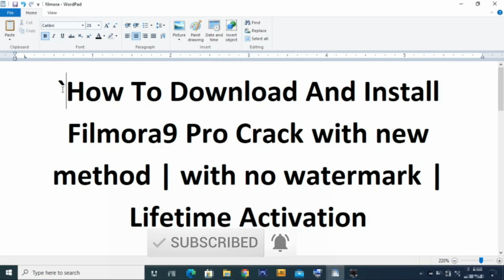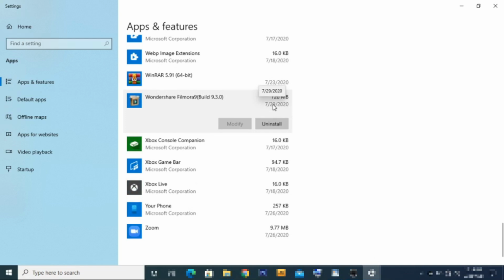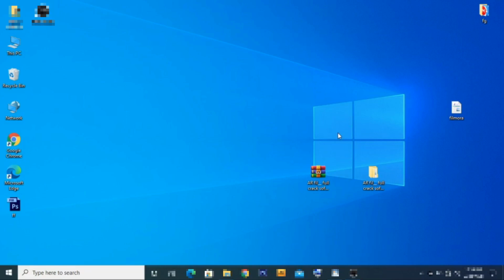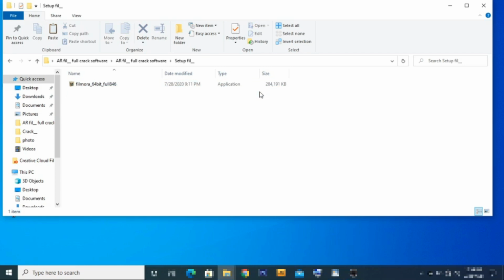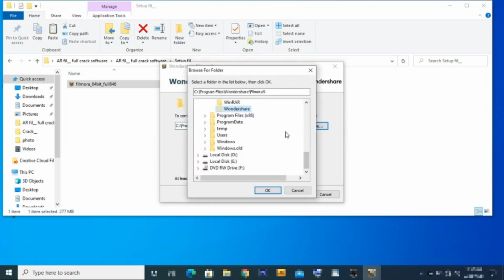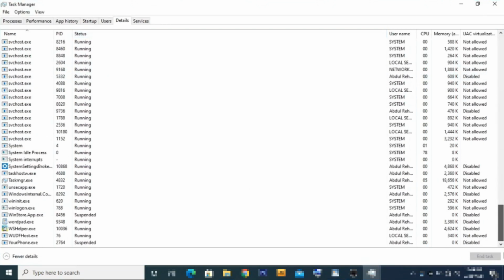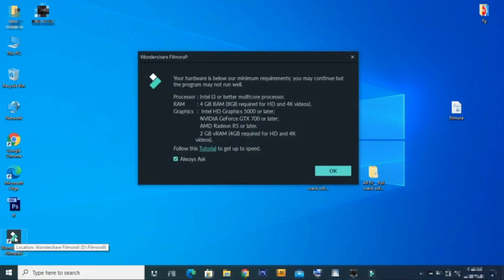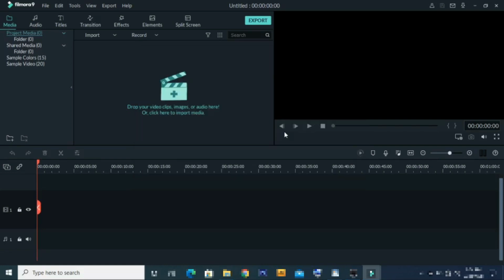How to get and Install Filmora9 crack Pro lifetime activation free remove watermark Filmora 9 crack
Download 7-zip extractor from this link: 7-zip.org

It is a fully cracked software. One of my channel viewer's had trouble installation. Due to this reason, I create another video on Wondershare Filmora9 installation.

In this video, I'll share a method, " How to download and install Wondareshare Filmora9 Pro crack free "
Lifetime activation Wondareshare Filmora9
Wondareshare Filmora9 crack
filmora9 activation free
Filmora9 watermark remover 2020
Download and Install Wondareshare Filmora9 full version free
How to remove filmora9 watermark from video
how to crack filmora 9 in just 2 minutes!
Filmora Crack
filmora crack 9.5
Filmora9 Crack
Wondareshare filmora 9 premium
Wondareshare Filmora9 no watermark
Crack Filmora9 Latest Version 9.5
how to activate filmora 9 for lifetime
Wondareshare Filmora9 registration code
Remove watermark Wondareshare Filmora9
How to crack Wondareshare Filmora9 in 2 minutes

If you don't want crack software then watch my first video. Method of the first video is also working now. Method or trick of the first video is only to apply on filmora version 9.5.0.21 or less than this version. You can download filmora setup from their description.